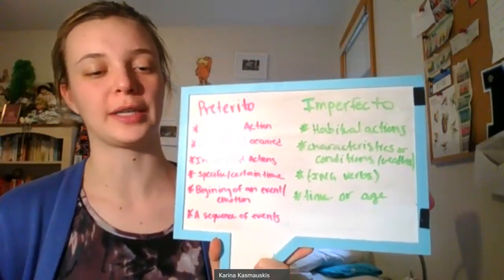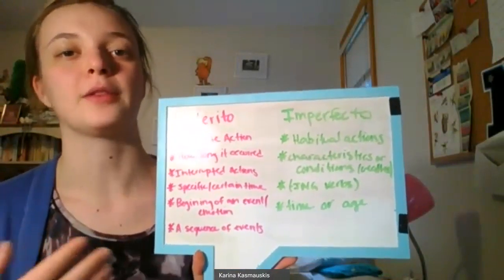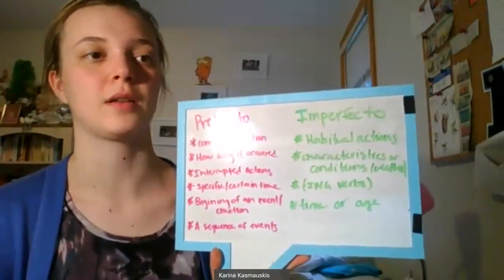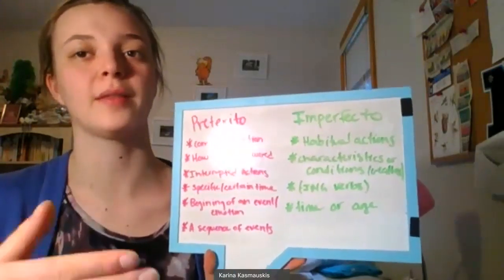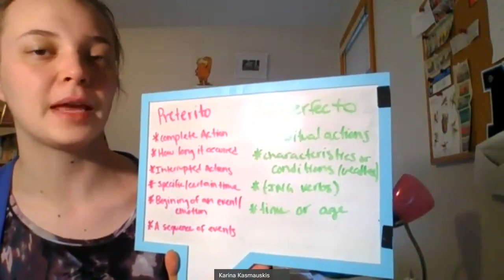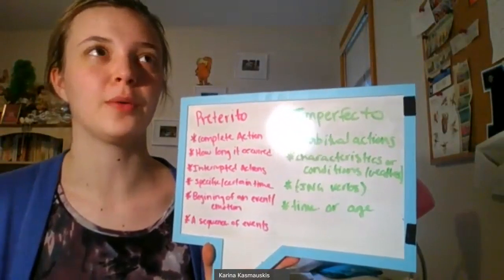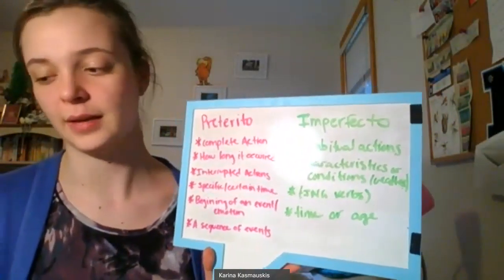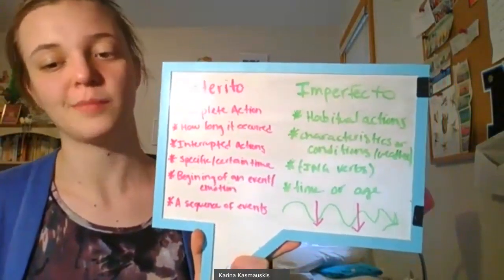SP 102/201/202 - When/How to use Preterit vs Imperfect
Learn along with Ball State Tutor Karina Kasmauskis.